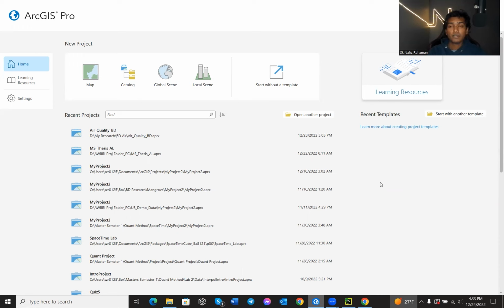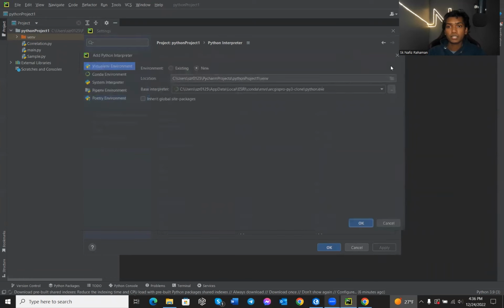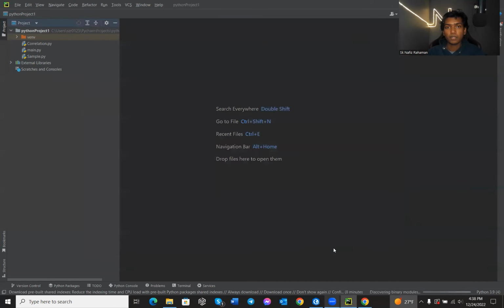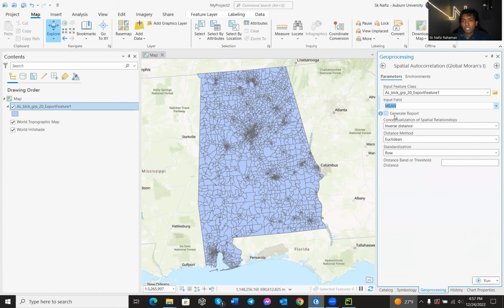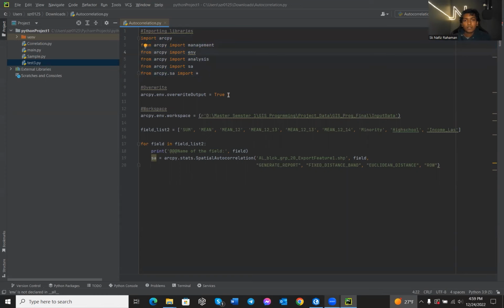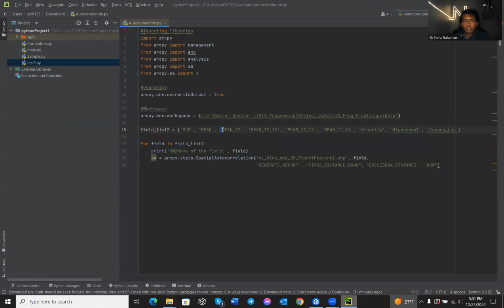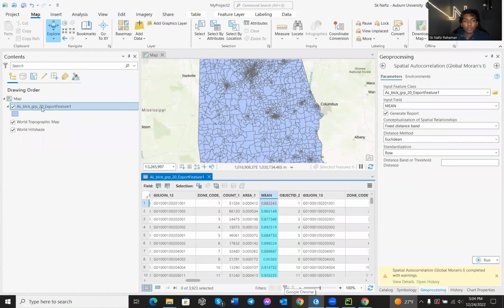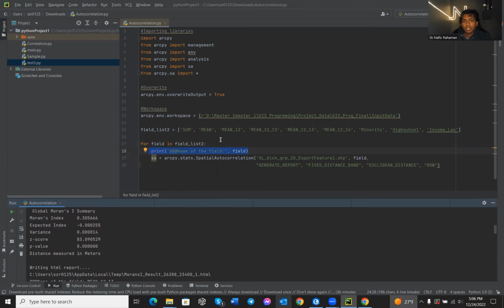Getting Started to use Python for GIS Analysis | Running Spatial Autocorrelation on Several Fields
This is Sk Nafiz Rahaman from Auburn University, Department of Geosciences, Alabama, United States.

This video demonstrates how to start using Python to do GIS analysis. It also shows conducting Spatial Autocorrelation through ArcGIS Pro and Python.

Check out my Google Scholar and ResearchGate profiles for published works on GIS and Google Earth Engine.

Intro: (0:00)
Software: (0:50)
Setting up the environment: (2:33)
Start basic coding: (5:22)
Spatial Autocorrelation with ArcGIS Pro: (6:29)
Spatial Autocorrelation with Pyhton: (9:11)